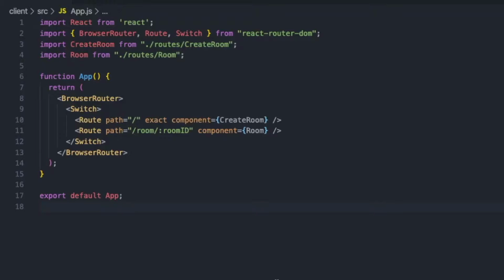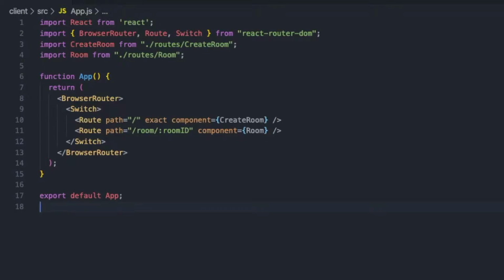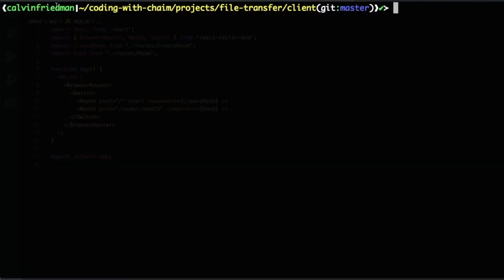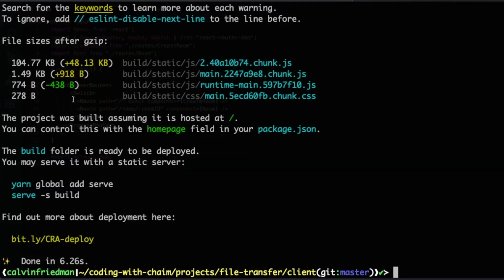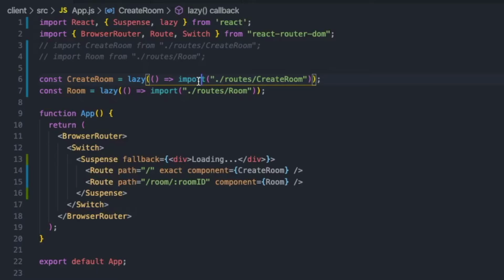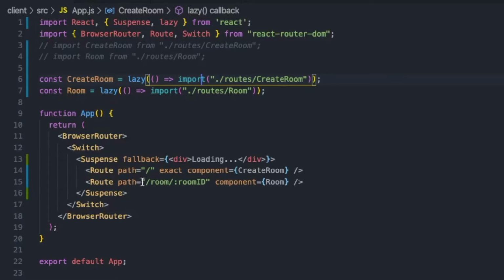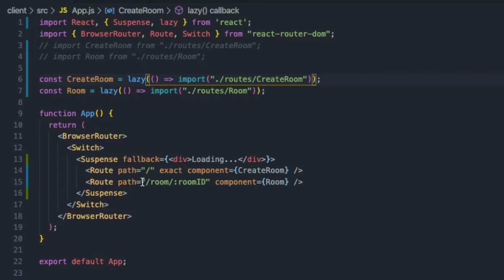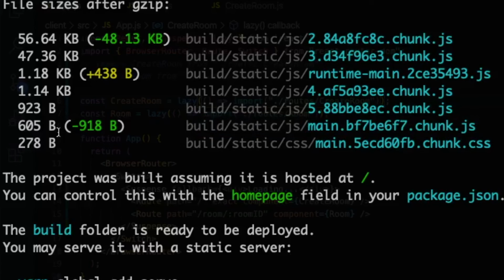Code Splitting in React Using Lazy and Suspense | Code Splitting Made Easy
Code splitting in react is a great technique to enhance the performance of your react application. In this video I will show you how to achieve code splitting in react using lazy and suspense. Lazy and Suspense really did make this process very easy. This is truly code splitting made easy.